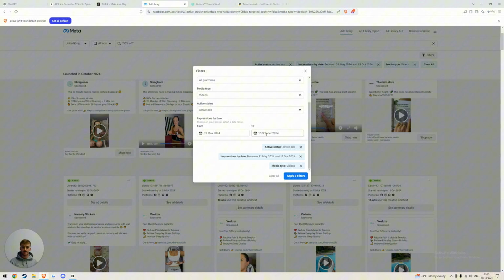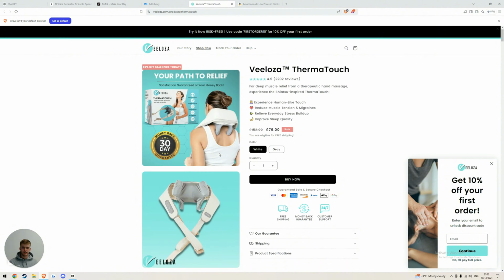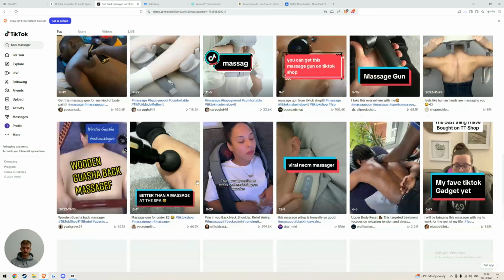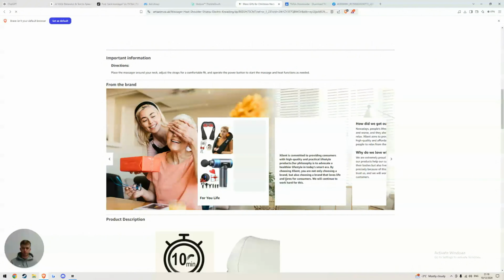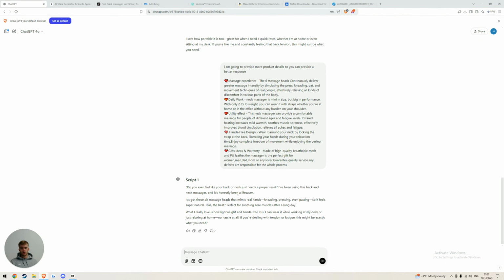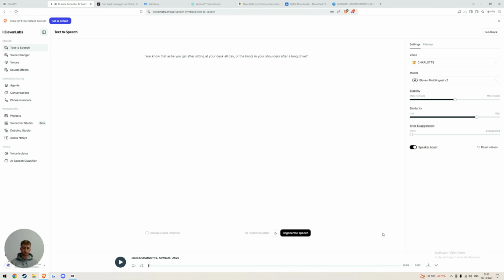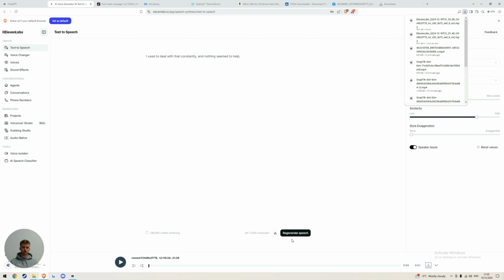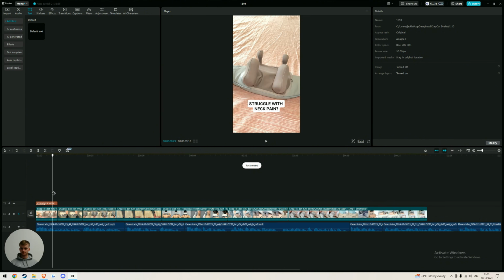how to create winning dropshipping ads (All the tools you need)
this is mainly aimed at beginners in dropshipping and ecom who are wondering how do i gather content, script and edit ads.

If you have any further questions on this topic, please let me know as i will always get back to everyone.

Timestamps:

Intro (00:00)
Sourcing products (00:55)
Gathering content (01:35)
Script your ads (02:50)
AI Voiceovers (06:05)
Editing (06:40)